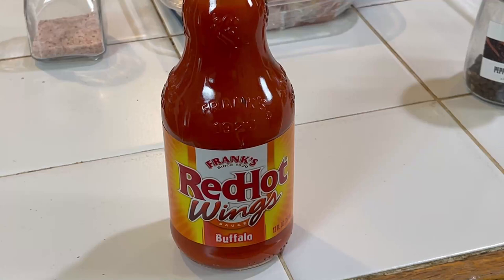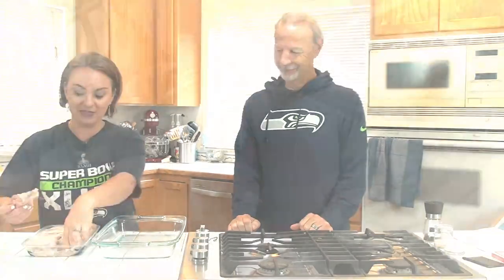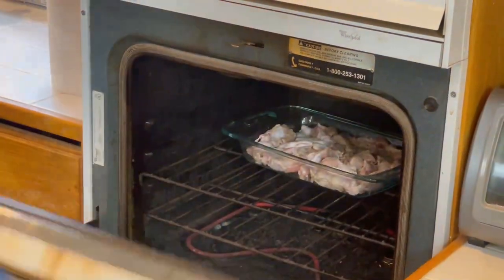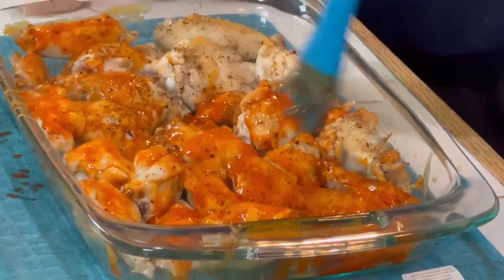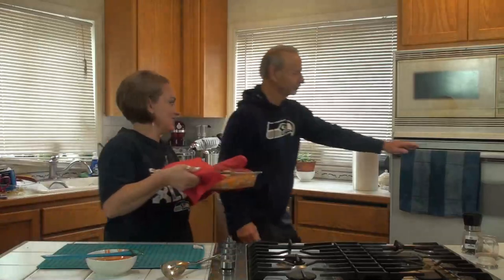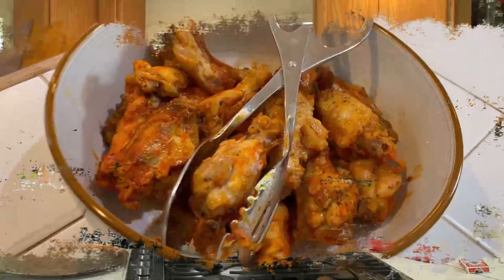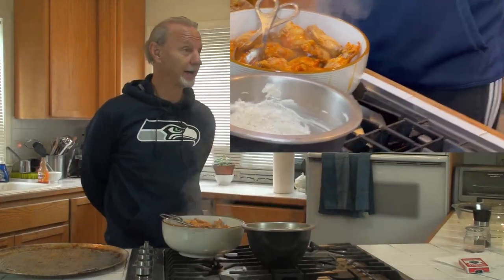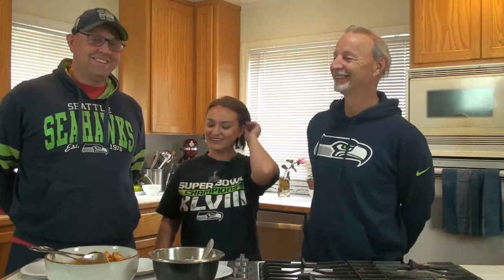How to Cook Hot Wings for Game Day: The Best Way to ensured a victorious victory!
Its that season and to help you all to get into the football swing of things we are going to show you how to cook hot wings game day food.
These chicken wings are so good. They just have so much flavor. The more you can baste them the better. It keeps adding a depth of favor and texture. Pair it with my ranch and you will bring a wow to any party or football game.   Keep in mind we have two other videos to follow as this is our first of 3 game day foods. God bless yall.

Your favorite Hot wings sauce
A little bit of salt
A little bit of pepper
and a lot of chicken wings or chicken legs.